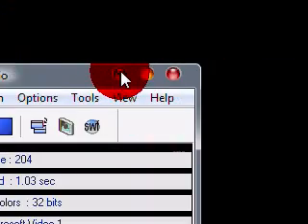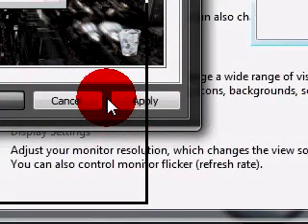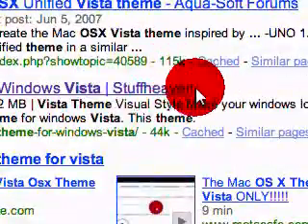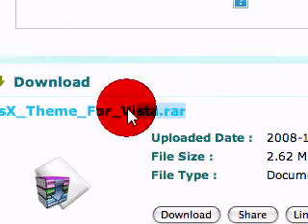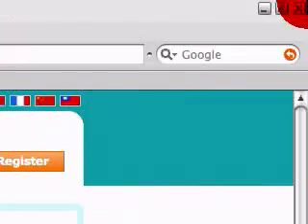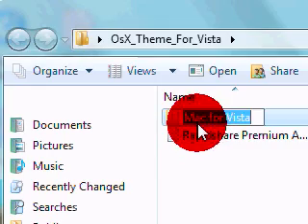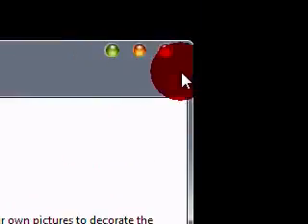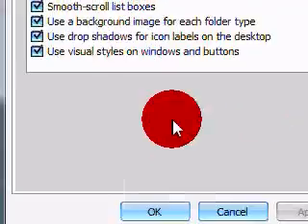How to get the os x theme on your vista computer. (New Virson)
Hello in this video i am going to be showing you how to get the mac os x theme on your vista computer. Please note that this theme is 100% safe and will run perfect. I know i posted a other video about the same theme, and yes that theme has problems but i am over 100% sure this theme is safe. I hope you like this theme and enjoy. If you have any questions, problems or if you just want to talk please message me.